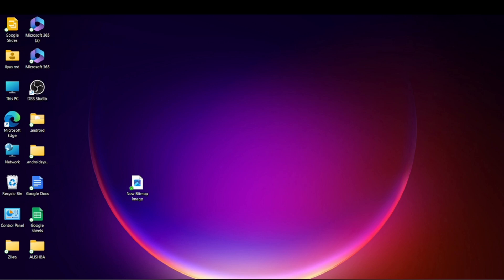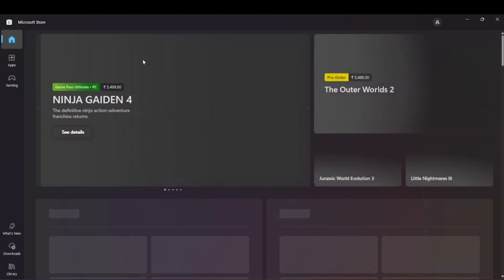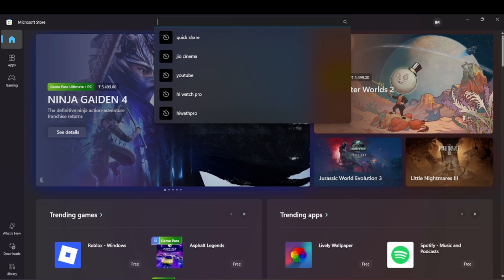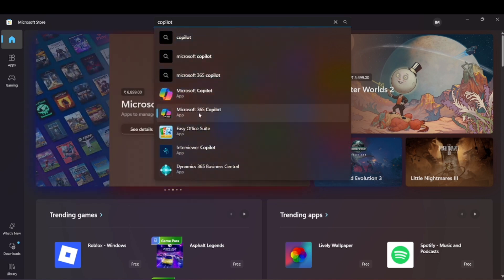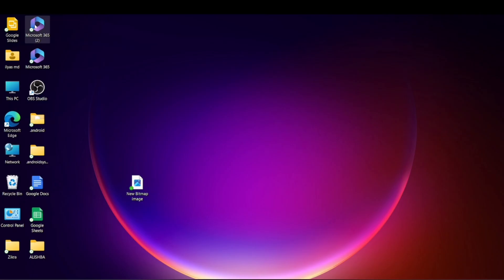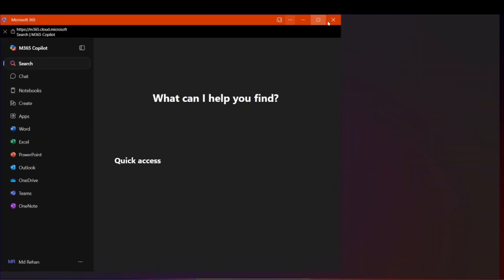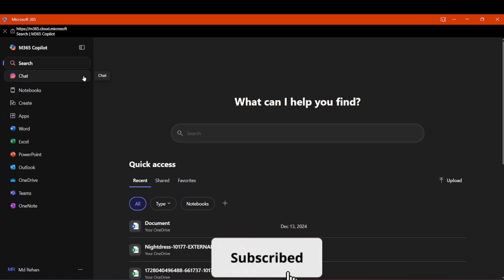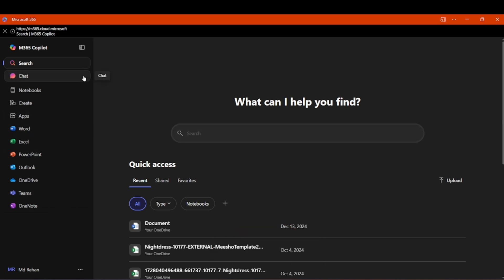How to download Microsoft office, Free to use simple and easy ways ✅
Want to install Microsoft Office on your PC without paying for a subscription or using any crack? In this video, I’ll show you a 100% legal and safe way to install Microsoft Office—using only official Microsoft tools. You won’t need any product key, Microsoft account, or third-party software. Just follow along step-by-step, and you’ll have Office apps (like Word, Excel, and PowerPoint) up and running on your computer.
microsoft install,
microsoft installer for windows 10,
microsoft install windows 11,
microsoft install in laptop,
microsoft install problem,
microsoft install kaise kare,microsoft download,
microsoft download windows 10 free,
microsoft download kaise karen,
microsoft download windows 7 free full version,
microsoft download in laptop,
microsoft download windows 11 free,
microsoft download problem,
microsoft download chrome,
microsoft download speed slow,
microsoft download pc,
microsoft download error
microsoft install windows 7,
microsoft installation error,
microsoft install windows 10 free,
microsoft install kaise kare laptop mein,
microsoft install nahi ho raha hai,
microsoft install error,
microsoft install windows 10,
microsoft store can't install apps,
how to install microsoft apps in laptop for free,
how to install microsoft authenticator on android phone,
microsoft office 2019 install and activate,
how to install microsoft access in laptop,
microsoft store app install problem,
microsoft edge app install,
install microsoft apps without store,
install microsoft authenticator app on iphone,
install microsoft access windows 11,
install windows 11 without microsoft account,
download and install office 2021 from microsoft free,
download and install office 2024 from microsoft free,
download install and activate microsoft office 2024,
how to download and install microsoft office 2019 for free,
how to install microsoft 365 using deped account,